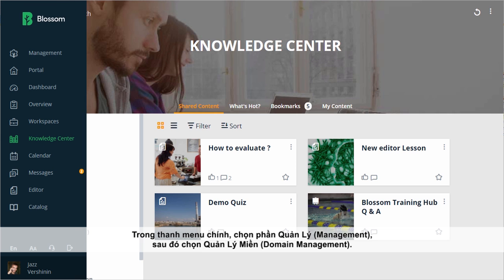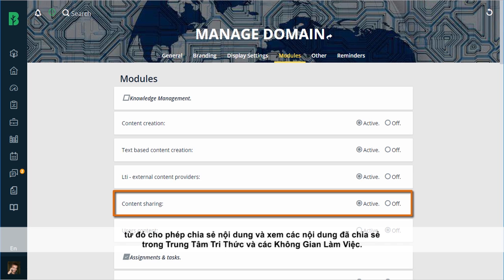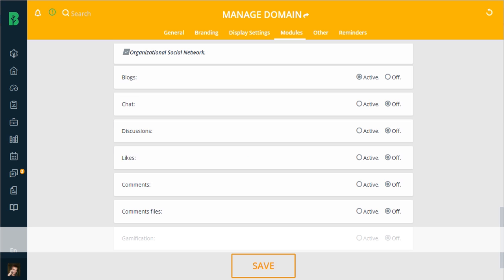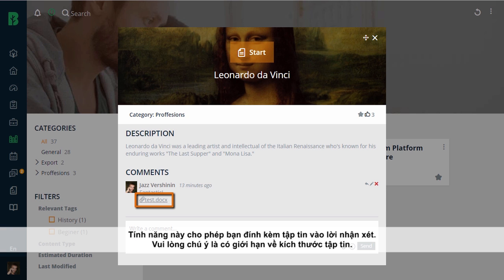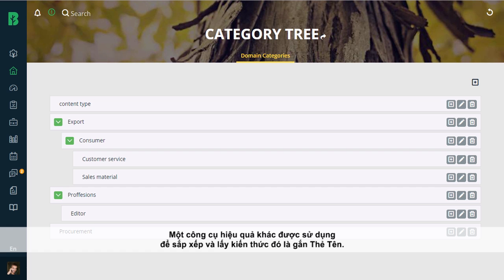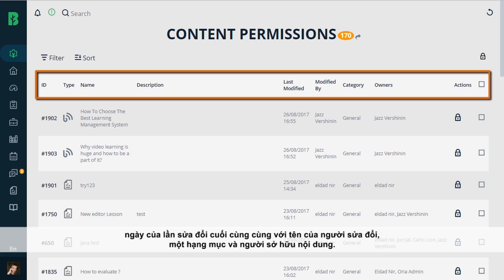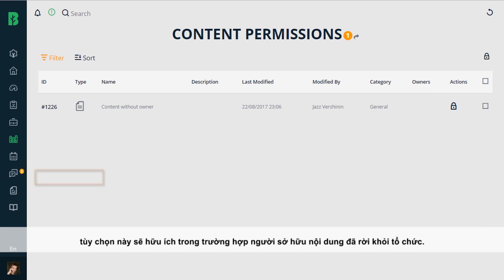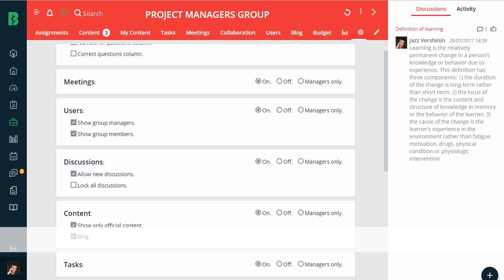[Blossom] Quản Lý Nội Dung | Giáo dục số | VsionGlobal